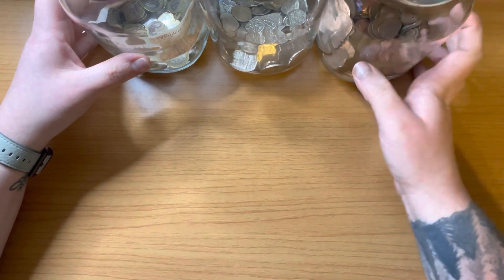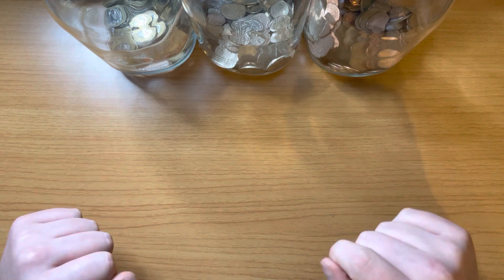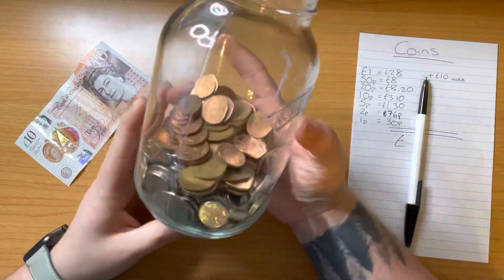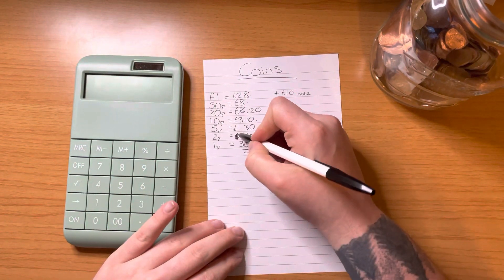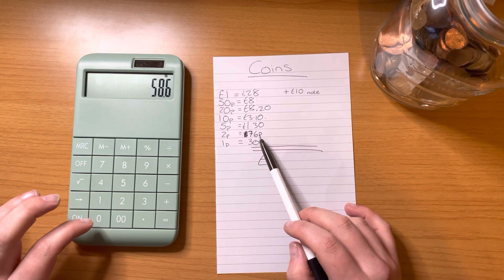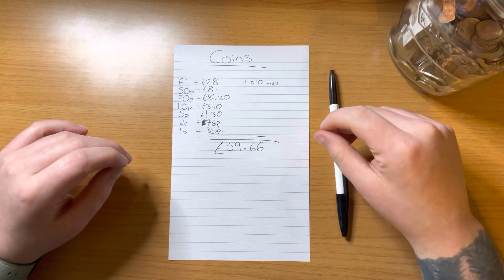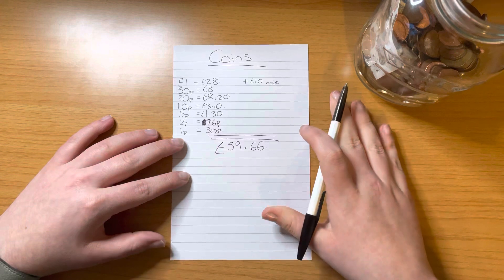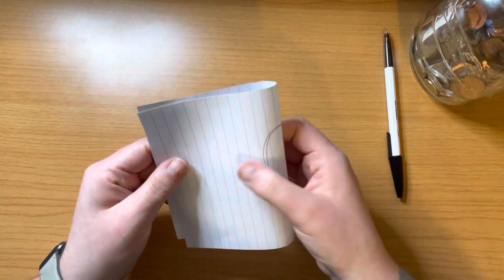Counting my Coin savings challenge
Hi Guys!

Thank you for clicking on my video. If its your first time watching one of my videos, thanks for stopping by, i hope you enjoy. If you have watched any of my other videos, thanks for coming back, it means a lot!

In todays video i will be counting the coins i have saved between October and December 2021.

I Started my Budgeting Journey in November 2021